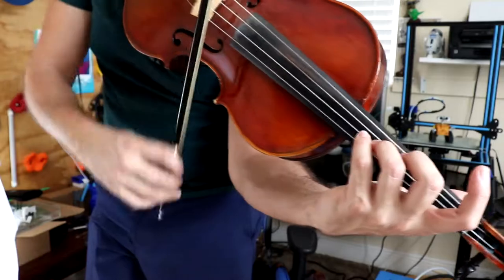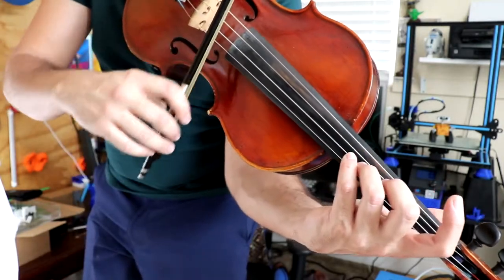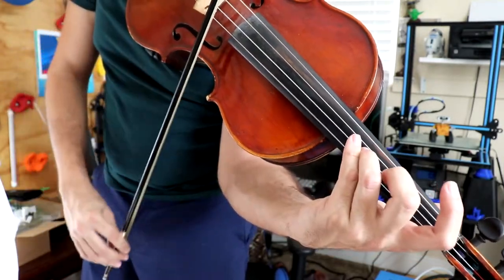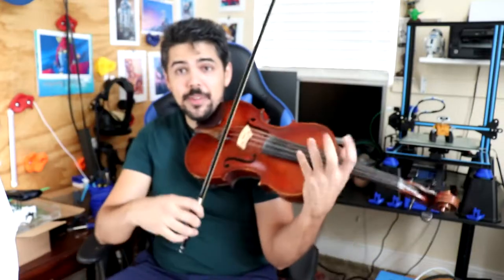Extended 3rd Finger, LESSON for Chorus from Suzuki Book 2 No. 1 Judas Maccabaeus, Viola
This is a lesson on mastering the use of the extended third finger for Suzuki Book 2 No. 1 Judas Maccabaeus, Viola. The concept taught here is applicable to both violin and viola, and other instances of extended third finger on other pieces.